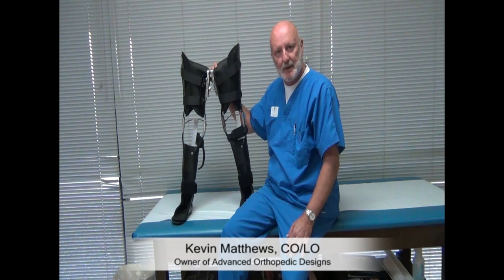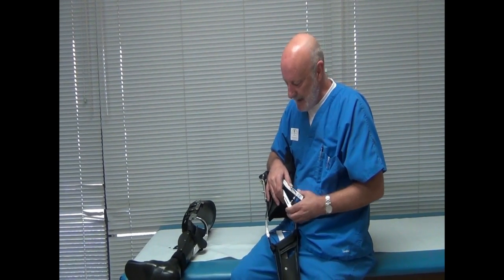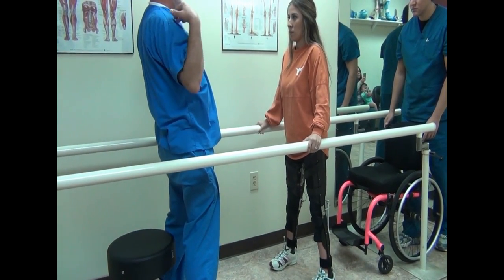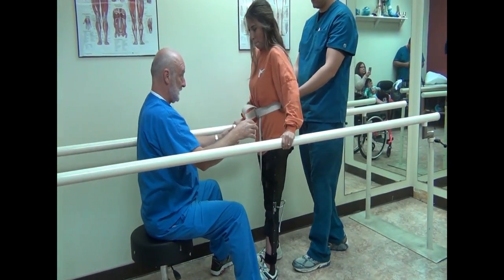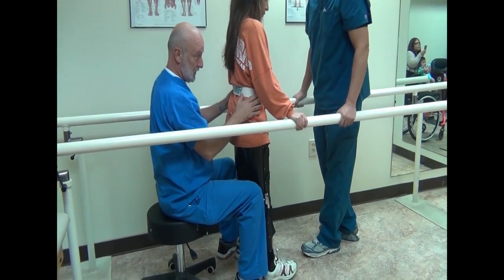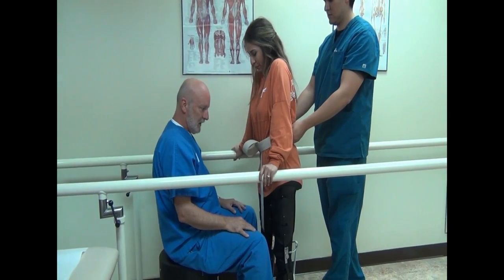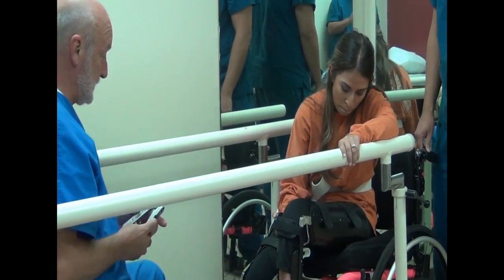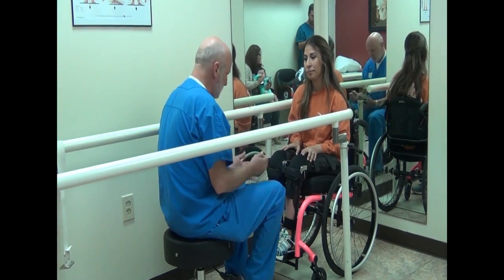KAFO Design: Up and About KAFOs for paraplegia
Kevin fits the Up and About KAFO system designed for those with paraplegia.  These are custom fabricated at Advanced Orthopedic Designs and an alternative to standard reciprocating gait orthoses.